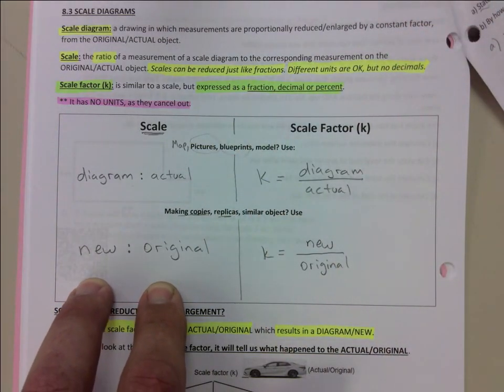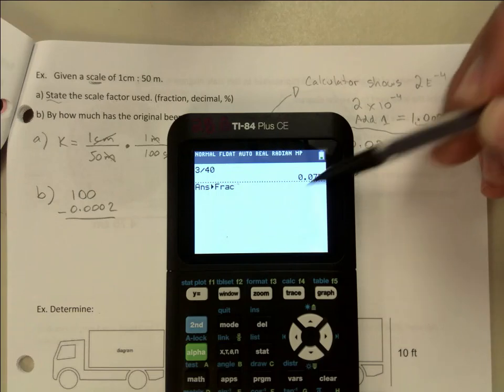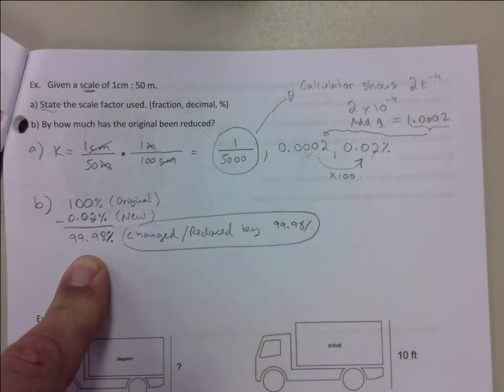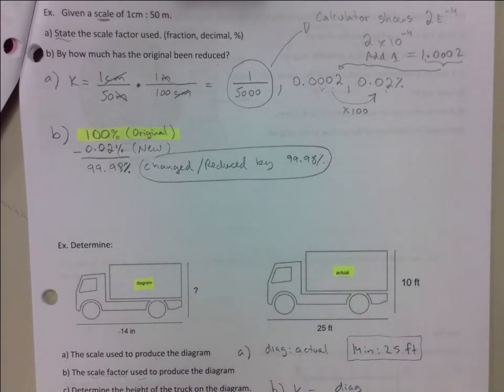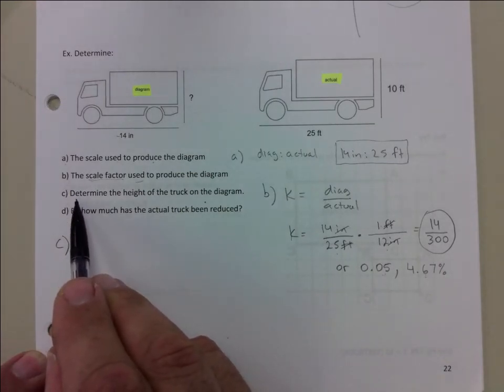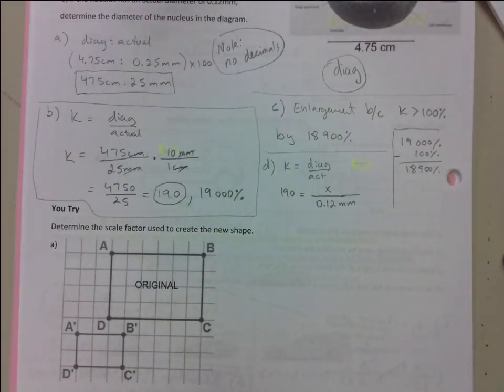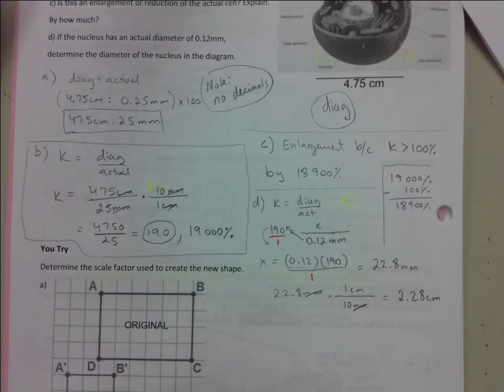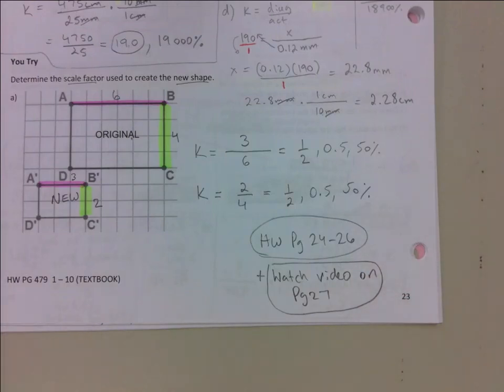MEASUREMENT SCALE FACTORS PROBLEMS AND EXAMPLES, SCALE VS SCALE FACTORS, CONVERSIONS, ETC.